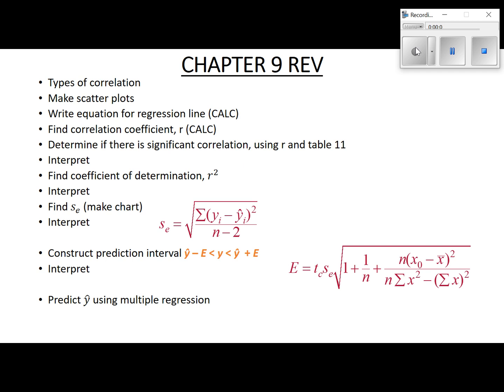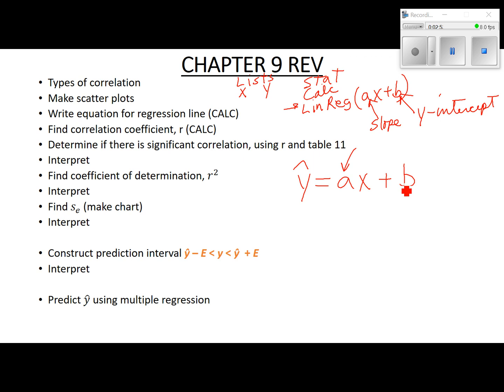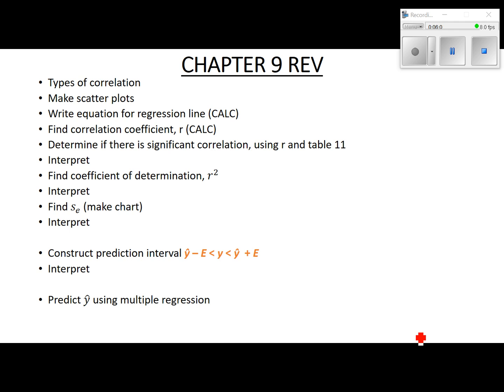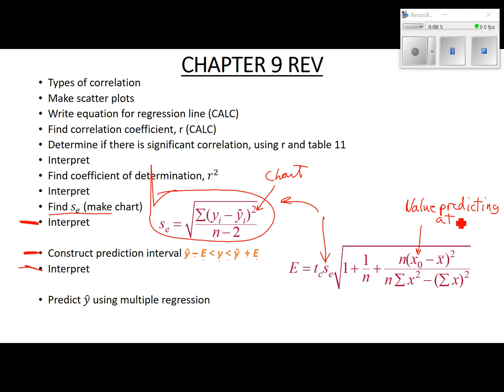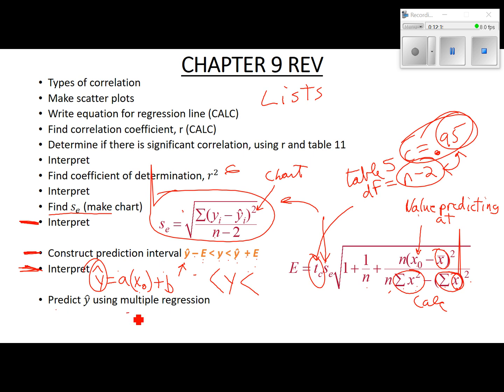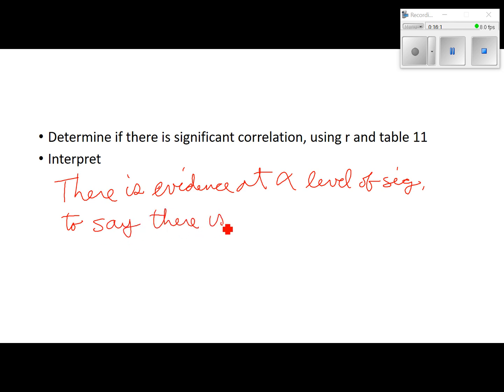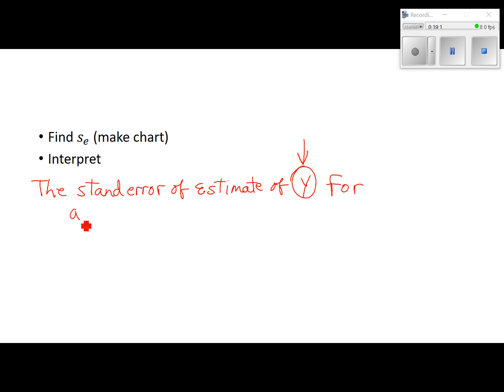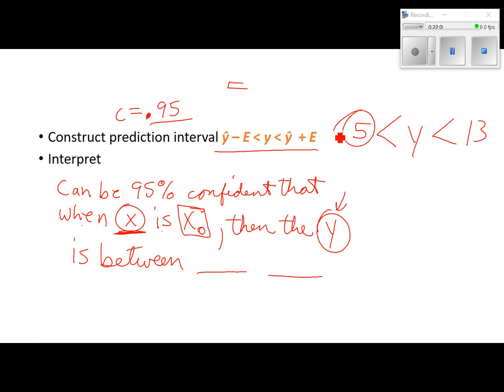video notes p&s chapter 9 rev assignment 10 used 19 20